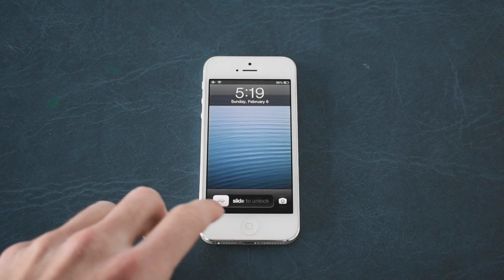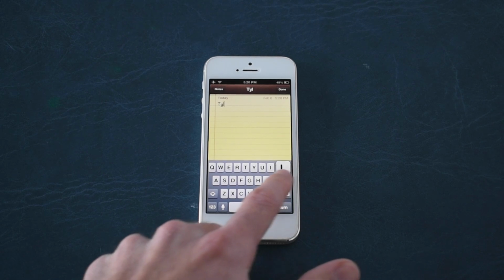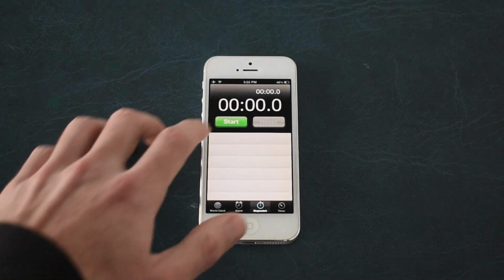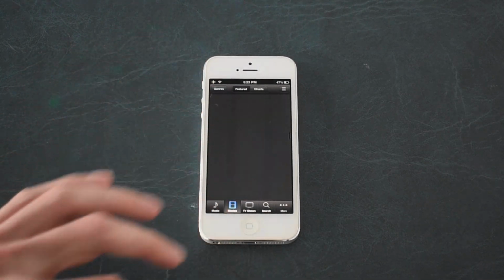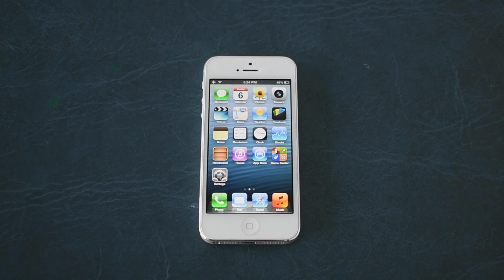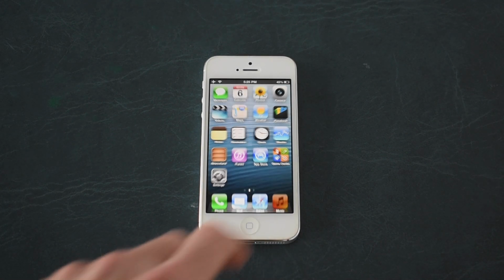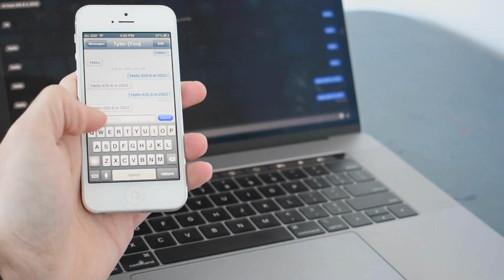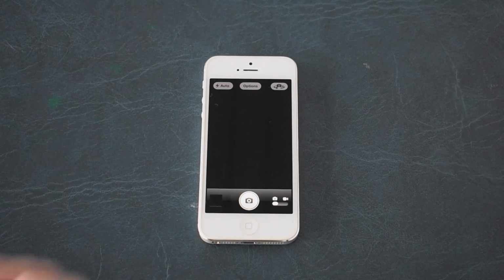iPhone 5 on iOS 6 Tour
This video gives a tour of an iPhone 5 running iOS 6.